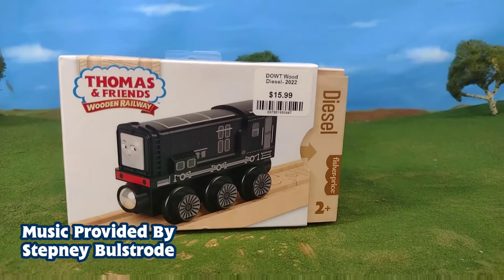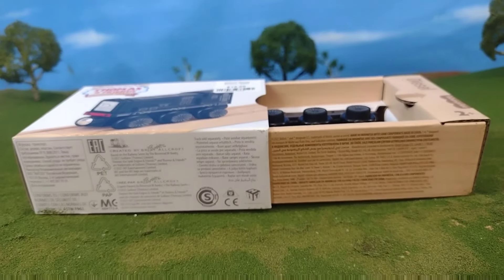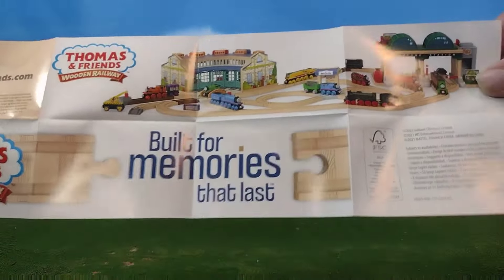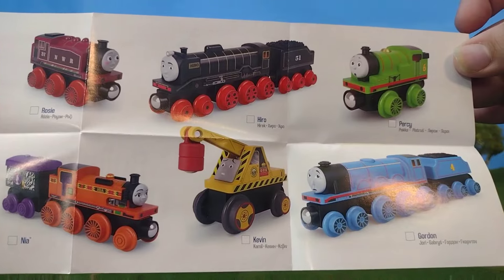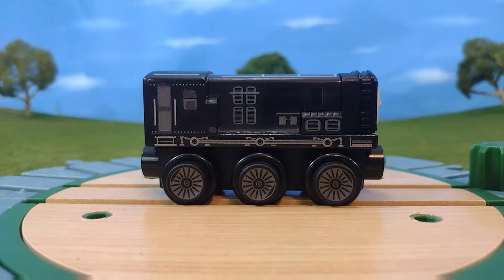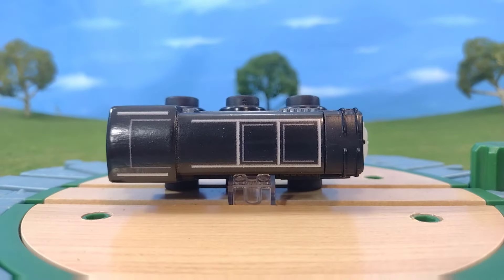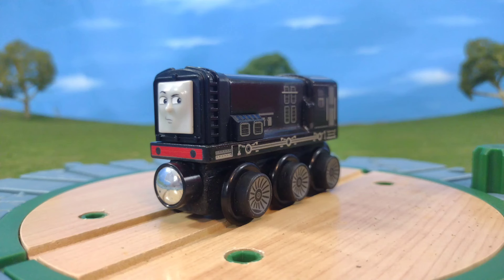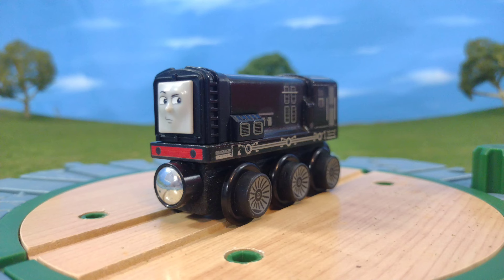Thomas Wooden Railway 2022 Diesel Review! Brand New Model! Tons Of Detail! TF47 2022 For Adults!